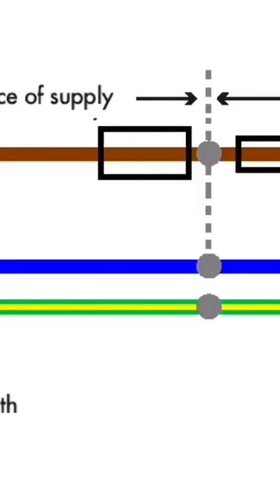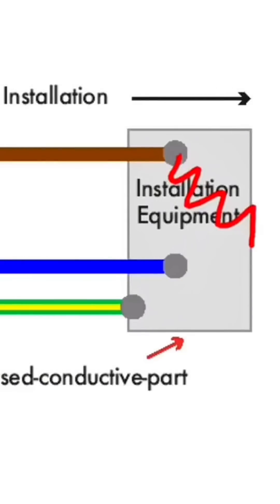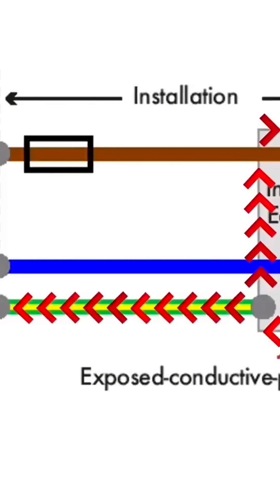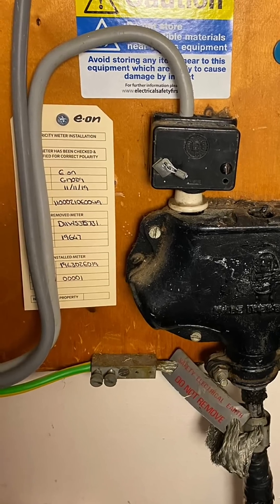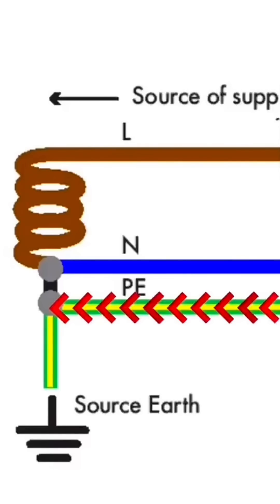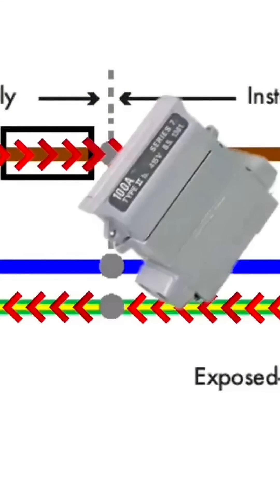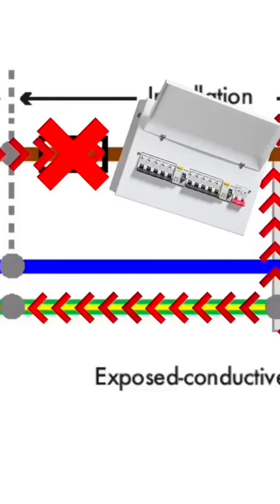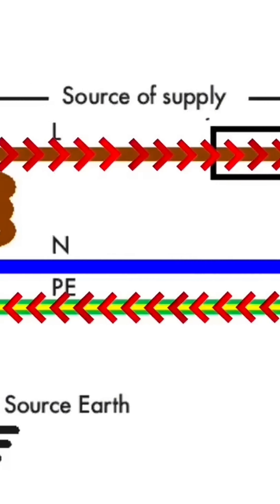Earth Fault Loop Impedance Path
Earth fault Loop Impedance path for an installation connected to a TN-S earthing arrangement. The earth fault loop impedance path need to be of low impedance so the fault current is high. This high fault current will cause the overcurrent protective device (fuse) to operate very quickly. The path consists of the exposed conductive part, the CPC, the earth bar, the earthing conductor and the line conductor.